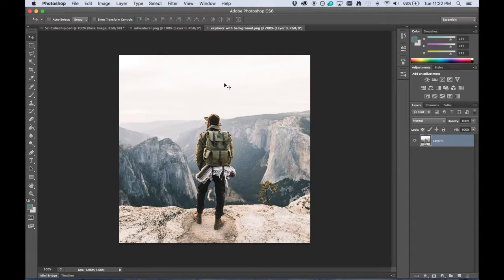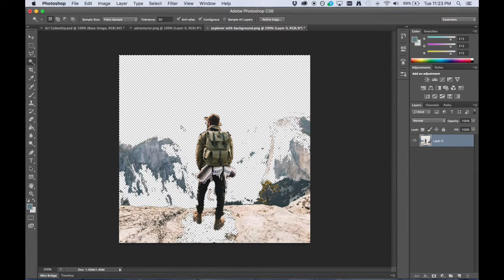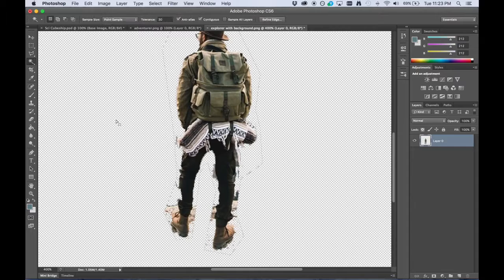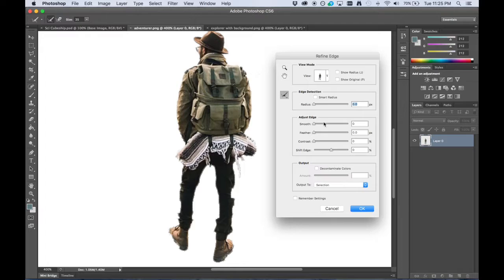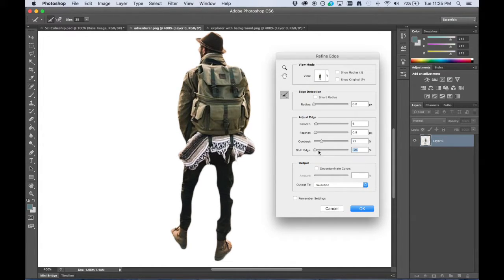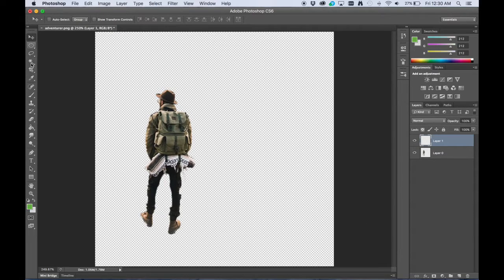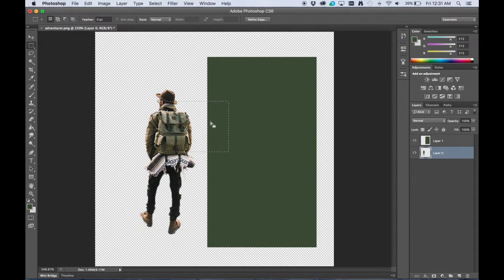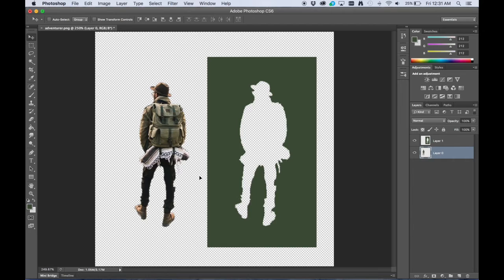PHOTOSHOP: Selection Tutorial Part II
More tips and tricks for selection within photoshop